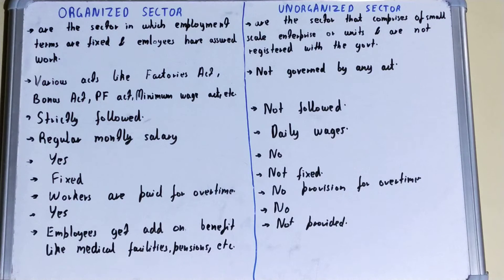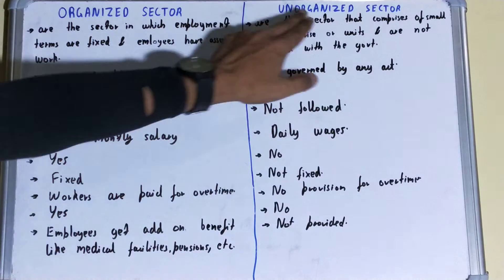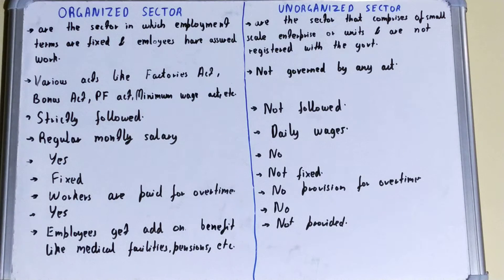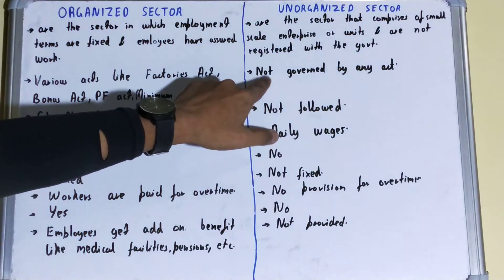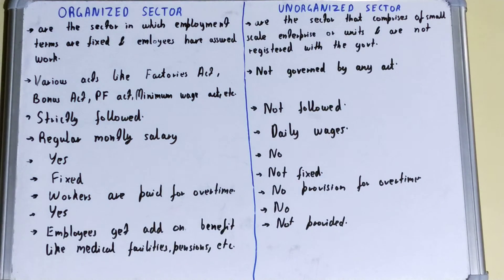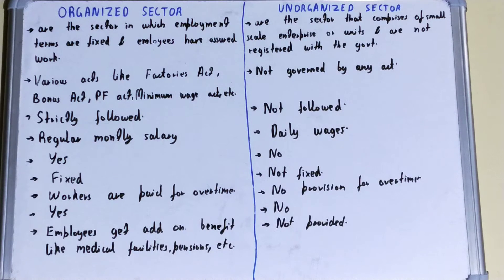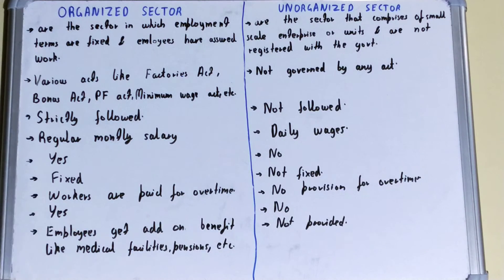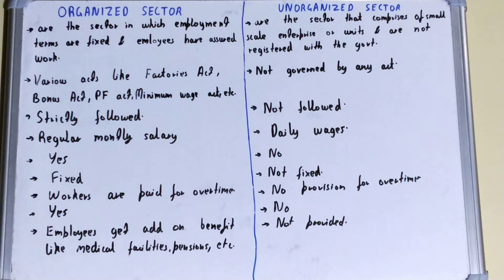Organised Sector vs Unorganised Sector|Difference between organized and unorganized sector